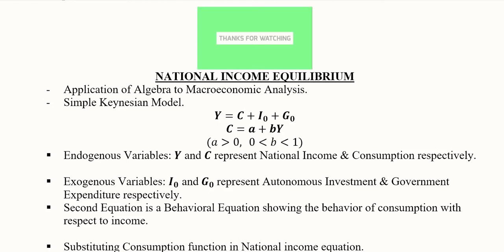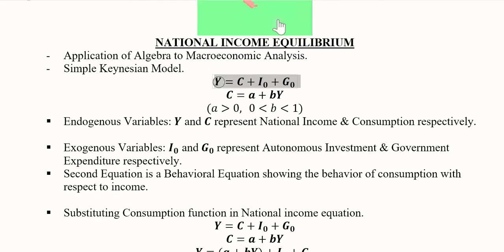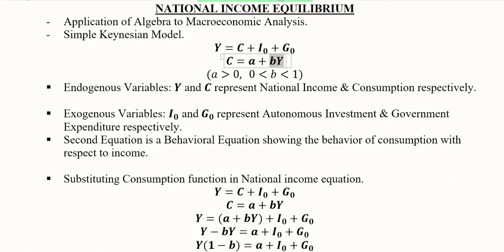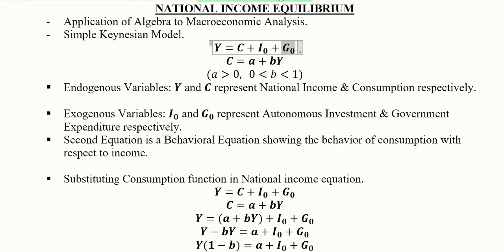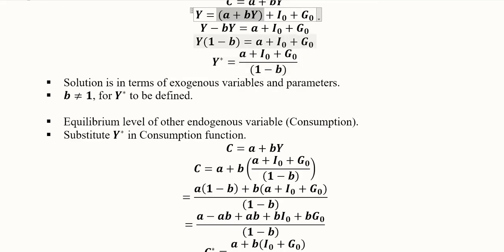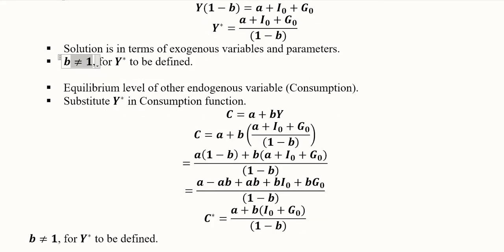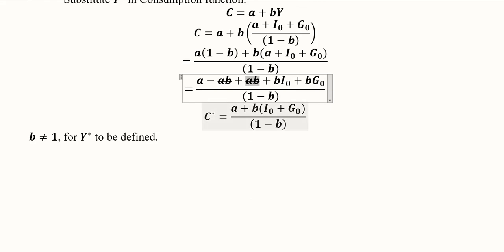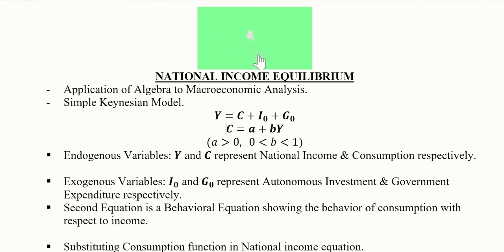Determination of National Income using Simultaneous Equations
This video Determines the National Income using Simultaneous Equations.
Consumption function as per Keynes Psychological Law of consumption is used. Investment and Government Expenditure are assumed to be exogenous. In addition to equilibrium value of National Income (Y*), equilibrium value of Consumption (C*) is also found.

Regards,
DBM,